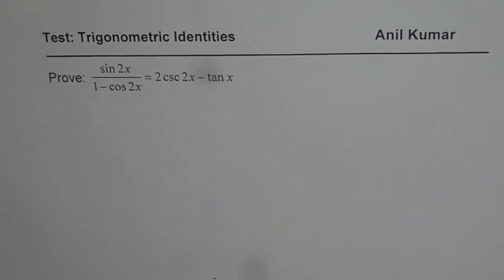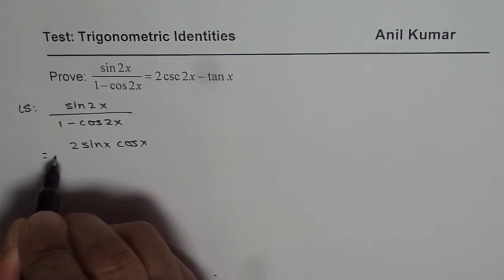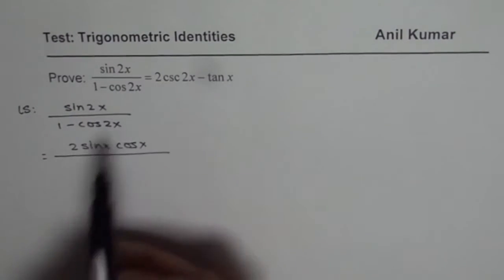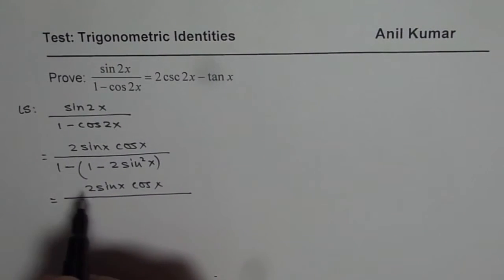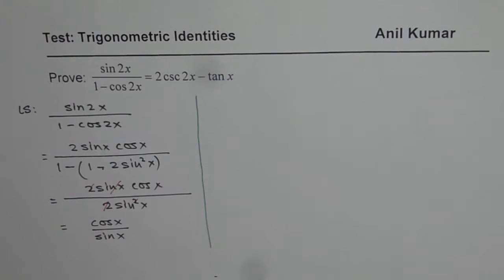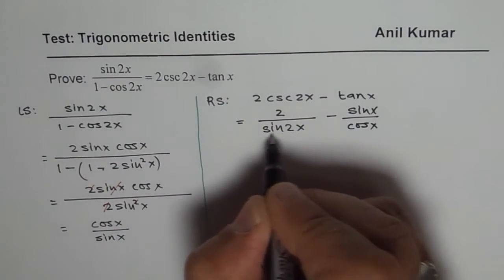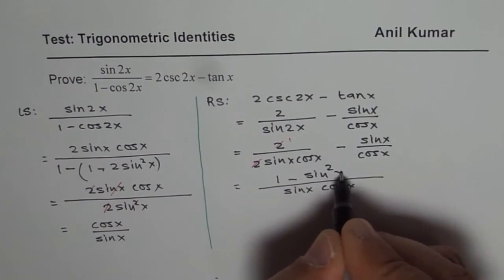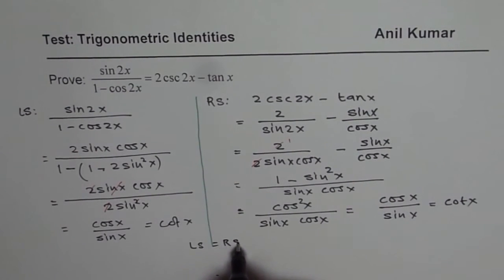Test Double Angle Trigonometric Identity From Both Sides